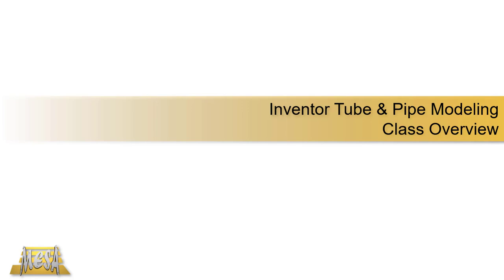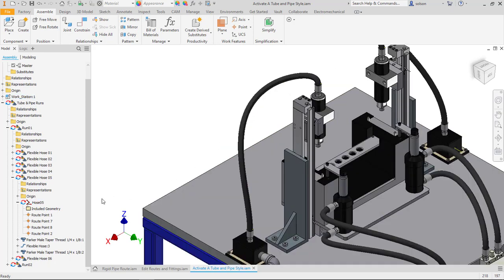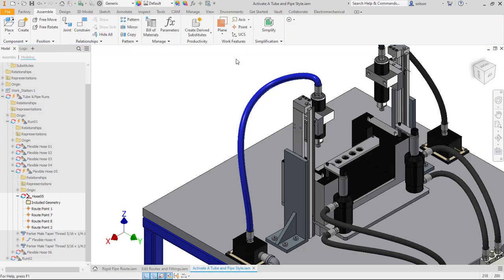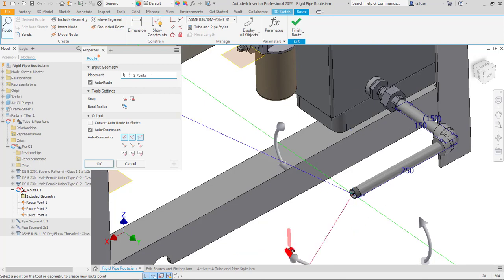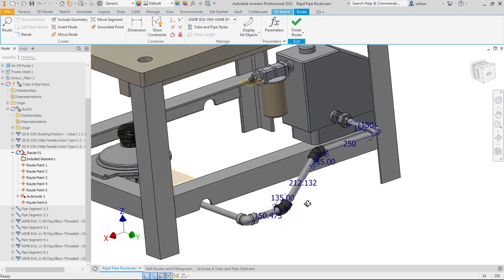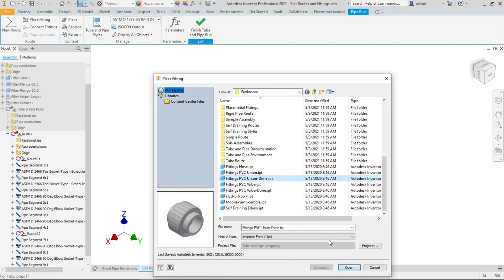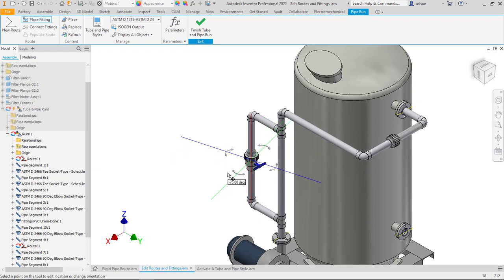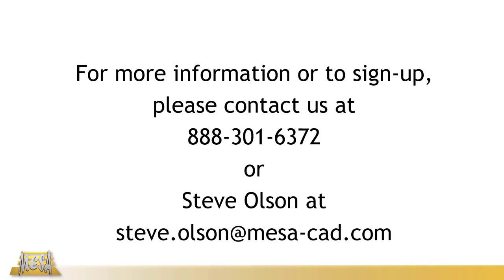Inventor Tube and Pipe Modeling Class Overview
This video is an overview of what students learn during MESA's Inventor Tube and Pipe Modeling class.  We will start by looking at the structure of a Tube and Pipe model.  Then, students will learn about Tube and Pipe Styles and how to control aspects of the design.  The class also covers how to Author and Publish components to a custom Content Center library.